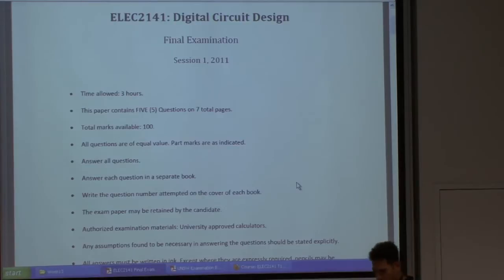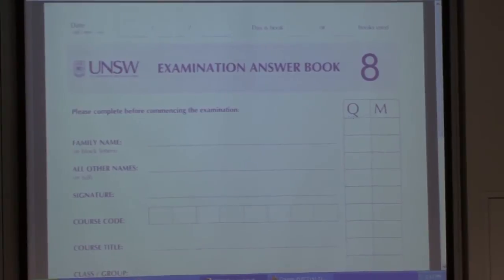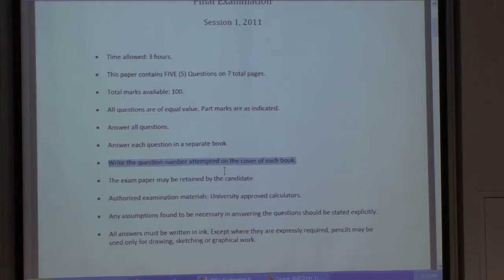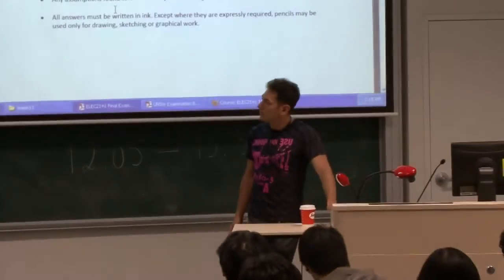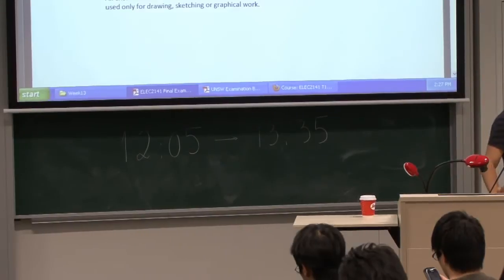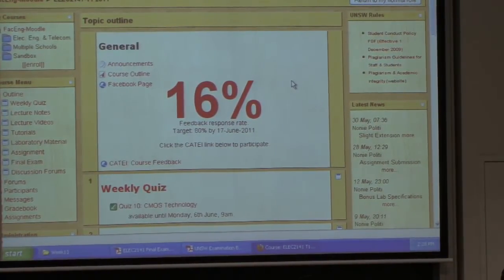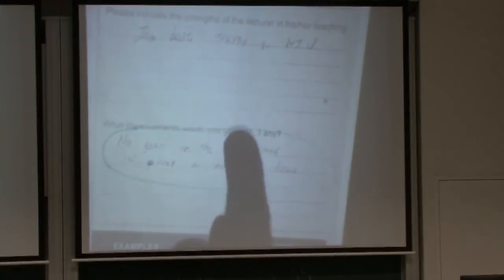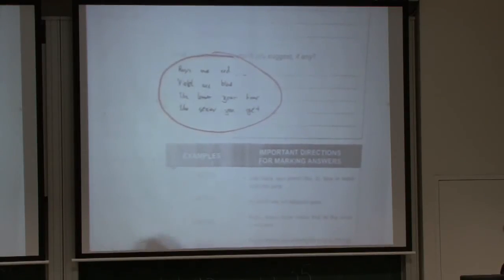ELEC2141 Digital Circuit Design - Lecture 32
ELEC2141 Week 13 Lecture 1: Course Summary